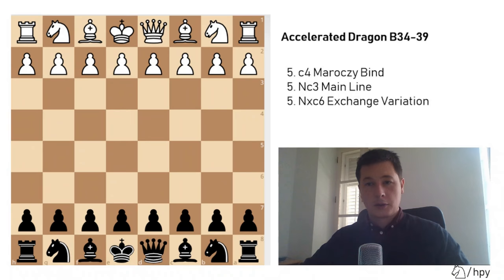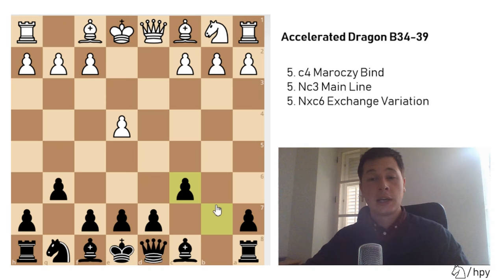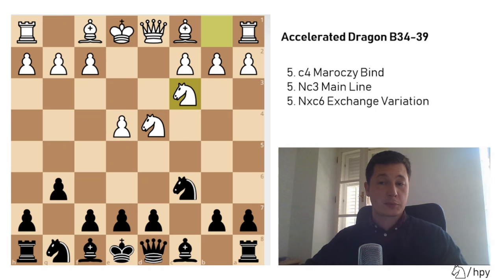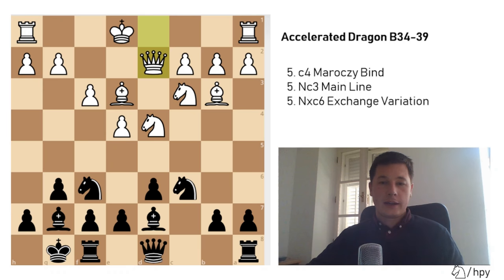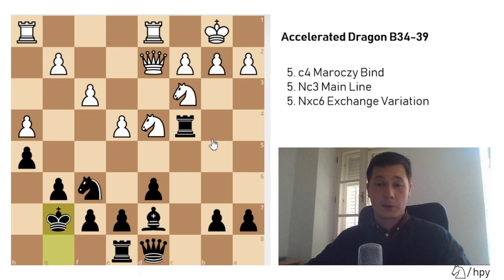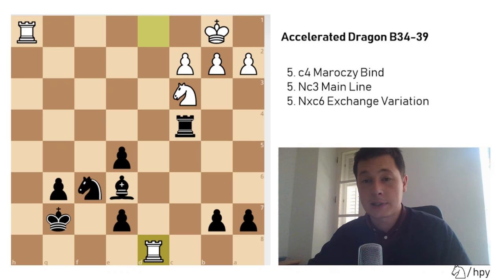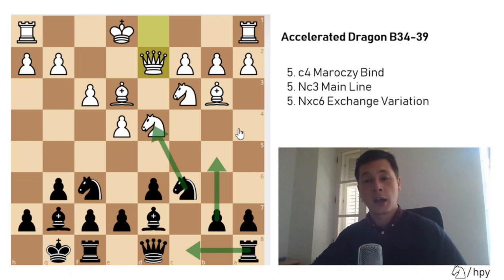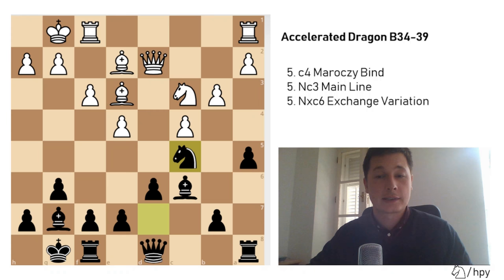The Accelerated Dragon ⎸Sicilian Defense Theory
The Accelerated Dragon is one of the sharpest and most fun openings in chess. It’s unforgiving, and it gives you no room for mistakes. The side that manages to get an attack going faster is usually going to win the game.

If you are unfamiliar with the Sicilian Defense, I’d recommend the introductory video in which I covered the ideas for both sides as well as all most common theoretical lines briefly

Here are two games I played as white against the Accelerated Dragon. In the first one my opponent made a theoretical mistake early on and I managed to exploit it and convert easily. In the other one, I made a mistake but it went unpunished. Perhaps these two games could serve as an example of what can occur out of the opening: Tomic vs Bojanic

The opening occurs after the moves:

1.e4 c5
2.Nf3 Nc6
3.d4 cxd4
4.Nxd4 g6 – the move g6 signifies the accelerated dragon. As opposed to the normal dragon, black wastes no time fianchettoing his bishop and castling kingside. White has three ways to react to this aggressive opening choice.
5.Nc3 is the main line
5.c4 is the Maroczy Bind variation, and the most solid way for white to look for an advantage
5.Nxc6 is the exchange variation and it’s probably the worse of the three for white. Black immediately gets a central pawn majority which can be useful in any endgame scenarios.

Players whose games you should study (for the black side): Magnus Carlsen (vs Morozevich, 2013; vs Caruana 2014), Vassily Ivanchuk (vs Leko 2007). There are many other, but I think these two can provide two completely approaches to the opening.